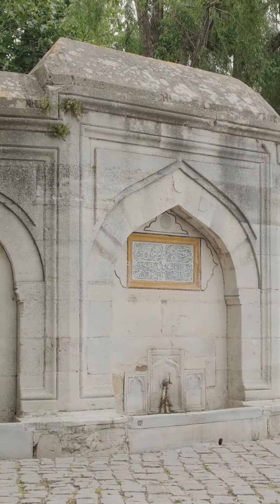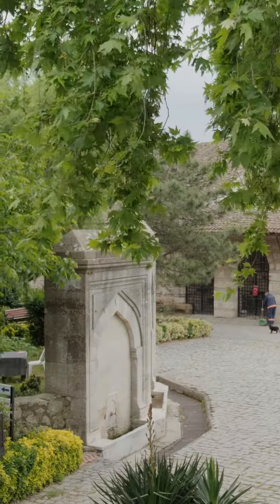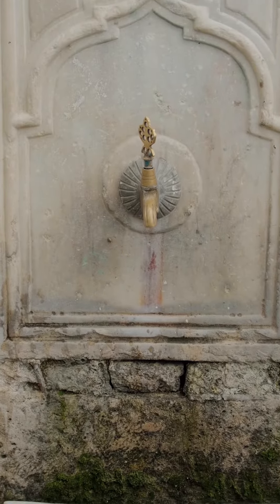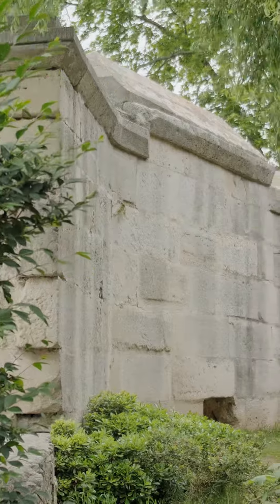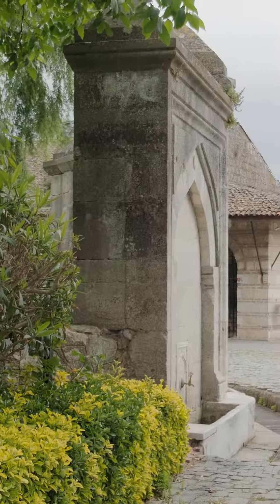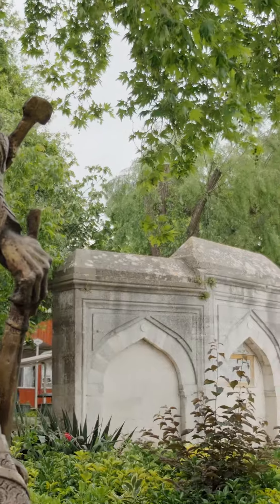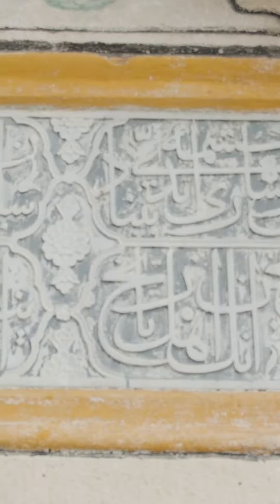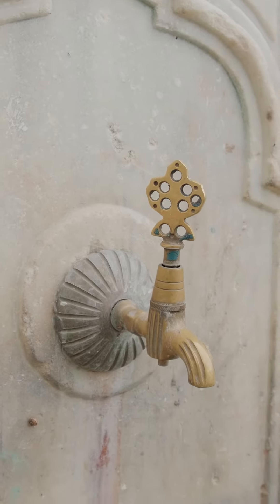Büyükçekmece Kanuni Sultan Süleyman Fountain - Short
Kanuni Sultan Süleyman Fountain is a historical fountain located in the Büyükçekmece district of Istanbul. The fountain is made of stone in a classical three-winged style. It was built by Mimar Sinan in 1566, along with the Kurşunlu Han and the Kanuni Sultan Süleyman Bridge, when Kanuni Sultan Süleyman set out for the Zigetvar Campaign. The fountain is still functional, providing drinking and utility water. Next to the fountain is the Sokullu Mehmet Pasha Mosque.